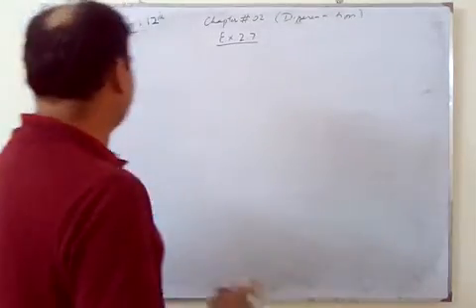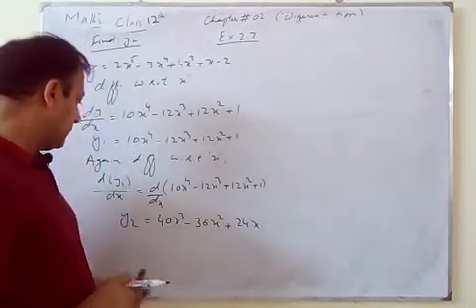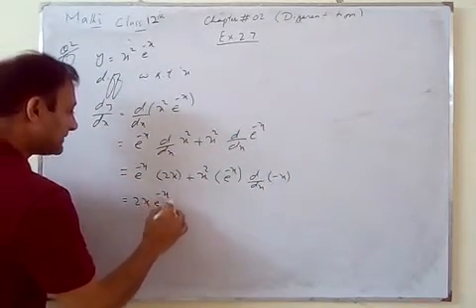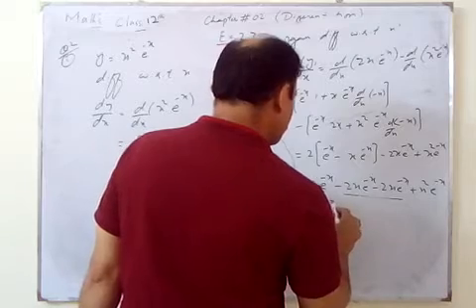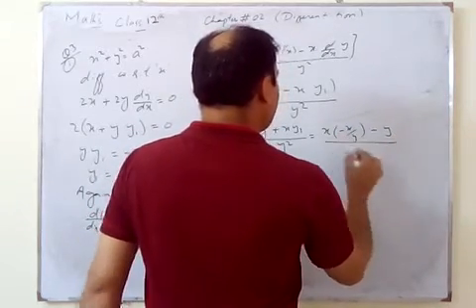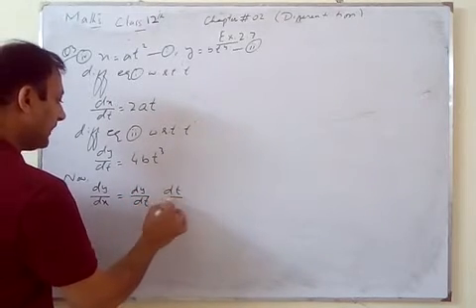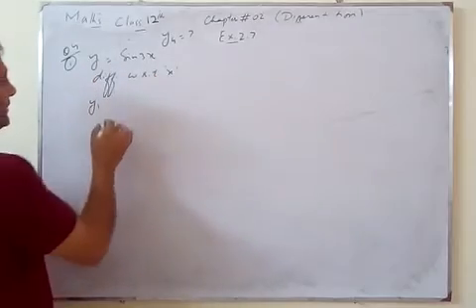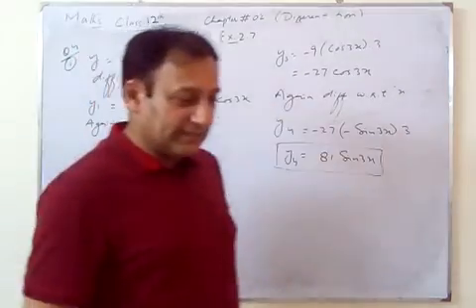MATH CLASS 12th LECTURE 15